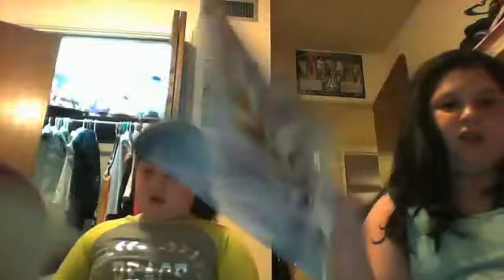My Edited Video